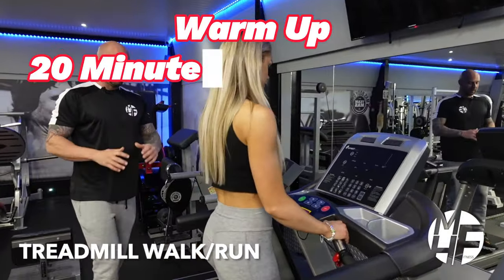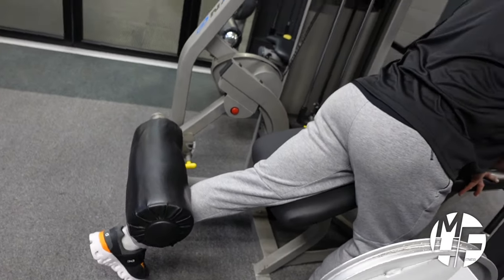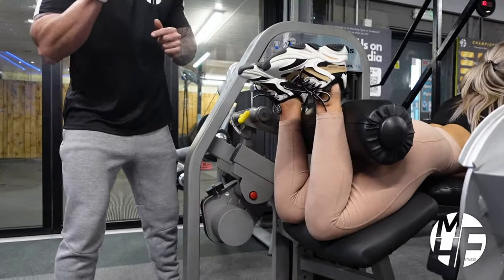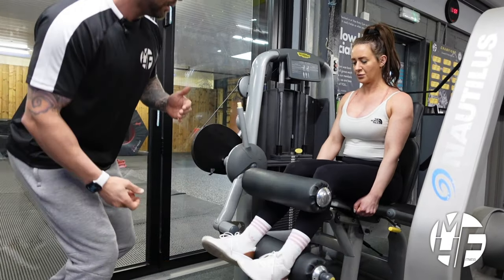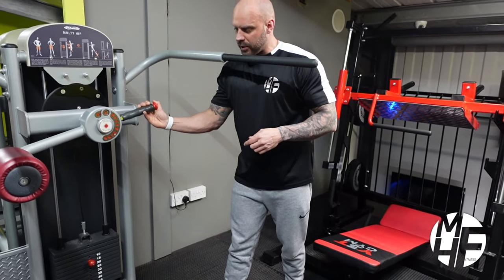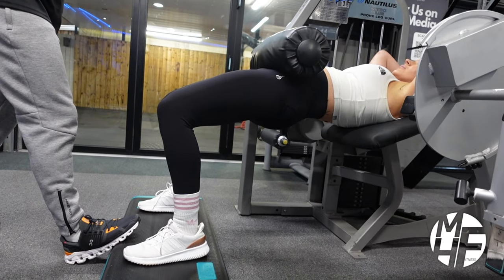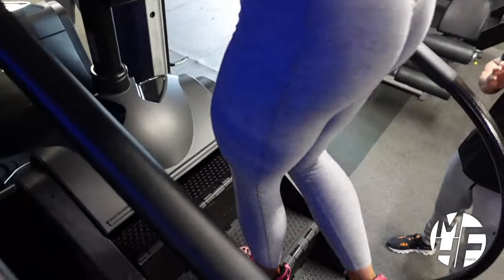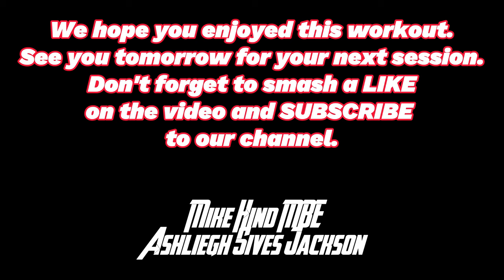Schwarzenegger Style Hamstrings & Glutes with Scottish Grand Prix Bikini Champion Ashleigh Jackson.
Hamstrings & Glutes with Scottish Grand Prix Bikini Champion Ashleigh Jackson, Golden Era Schwarzenegger Style

Welcome to Day 6 of our FREE 2023 Summer 6-Day Workout Plan series, where we'll be focusing on Hamstrings and Glutes exercises! This comprehensive workout plan is designed to help you achieve the best shape possible as you progress towards becoming an IFBB Bikini Pro.

In this video, we demonstrate each hamstring and glute exercise with perfect form, ensuring maximum results and minimizing the risk of injury. Suitable for all fitness levels, this plan will provide you with the guidance and support needed to reach your goals.

Timestamps:

0:00 Intro
0:06 Workout Plan Overview
0:14 Treadmill Warm-Up
1:54 Single Leg Lying Hamstring Curl
3:10 Lying Hamstring Curl
4:36 Seated Hamstring Leg Curl
6:04 RDL (Romanian Deadlift)
7:27 Glute Kickback
8:55 Hip Thrust on Lying Leg Curl
10:30 Stair Master Finisher

Let's work together to reach our fitness goals and make strides on the road to becoming an IFBB Bikini Pro! 💪🏼🏆